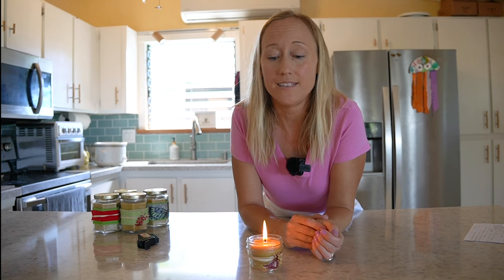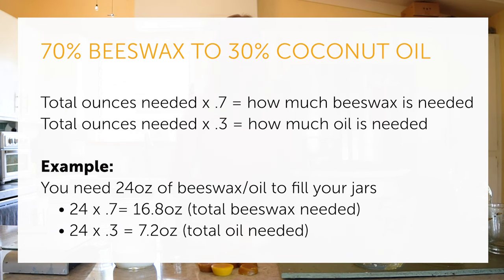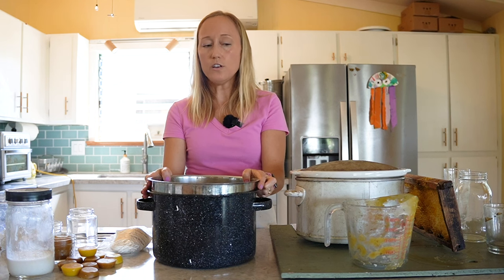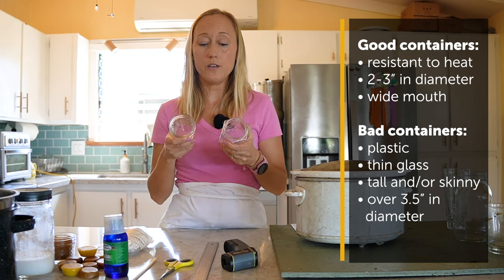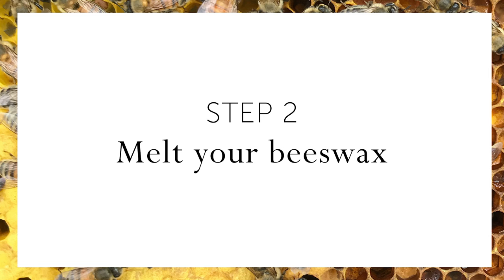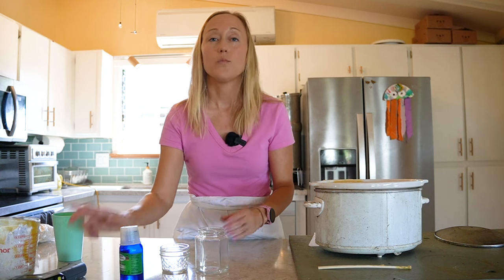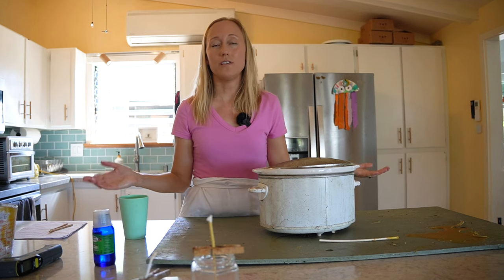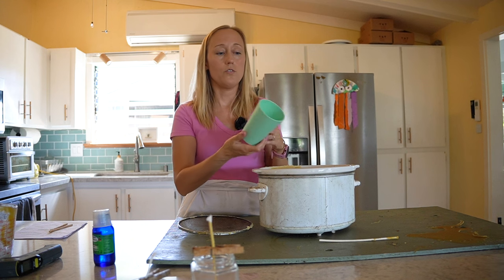How to Make Beeswax Candles in Jars & Containers | DIY Holiday Gifts | Easy Guide to Choosing a Wick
Learn how to make scented beeswax candles in a jar, tin or container. Plus lots of tips & ways to decorate for the holidays and using beeswax-dipped fabric.
Just $19/Month! First month is FREE.

for every student that signs up for our online beekeeping course

⏱️TIMESTAMPS⏱️
00:00 - Intro
00:50 - Materials Needed
02:45 - Ways to Melt Beeswax
03:30 - How to Make a Double Boiler
04:55 - Best Containers for Beeswax Candle Making
05:55 - Choosing Best Size Wick for Candle
06:36 - Wick Size Chart
08:24 - Make a beeswax Candle
08:47 - Preparing Wick for Candles
12:48 - How Much Essential Oil to Add to a Candle
16:52 - Cleaning Beeswax Off Equipment & Tools
17:15 - How to Clean Old Candle so You Can Reuse the Container
18:00 - Common Problems when Making Candles & How to Avoid Them
20:27 - Decorating Candle Jars